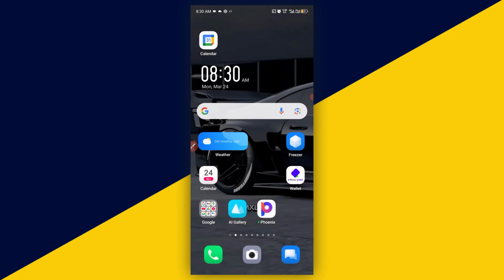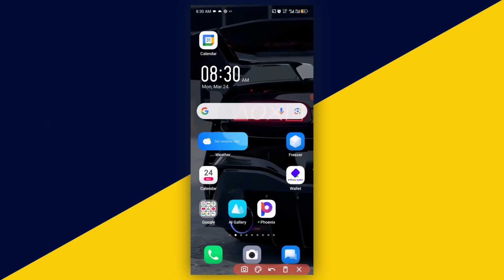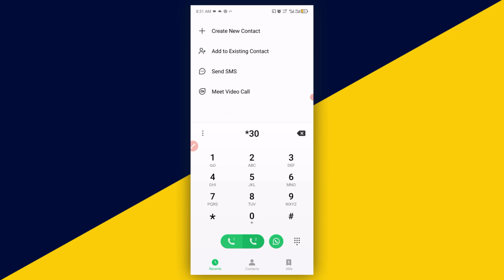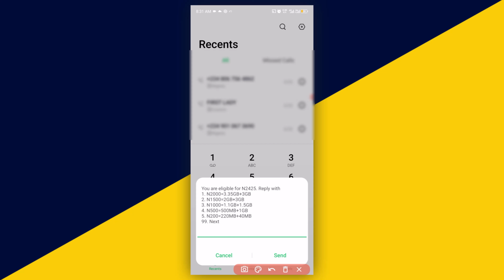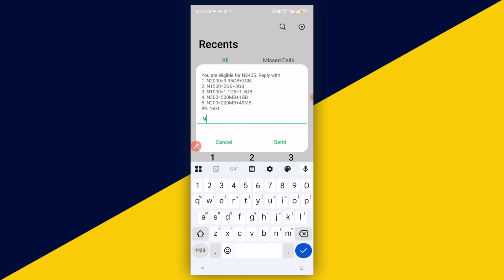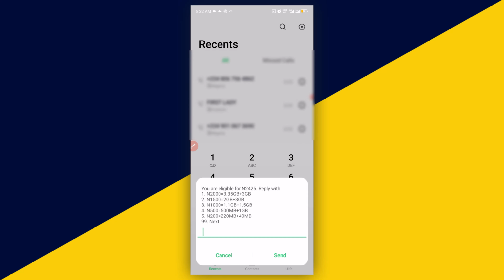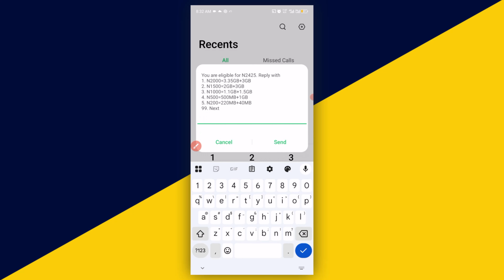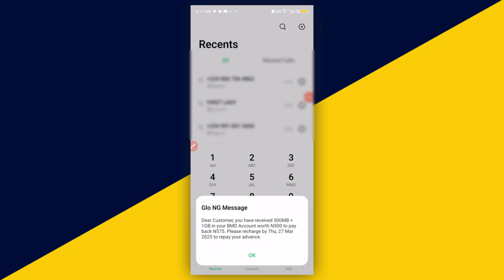Out of Data? Learn How to Borrow Data from Glo in Minutes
Running out of mobile data can be frustrating, especially when you’re in the middle of something important. In this video, we’ll show you step-by-step how to borrow data from Glo in just a few minutes so you can get back to browsing, streaming, and staying online without any hassle. 🚀

🔒 What You'll Learn:
1. Introduction to Glo Borrow Data Service: Understand what the service is and how it works to save you during emergencies.
2. Eligibility Requirements: Learn what you need to qualify for borrowing data, including active Glo lines and minimum recharge history.
3. Step-by-Step Guide to Borrow Data: Discover the exact USSD codes to dial or SMS instructions to send for borrowing data with ease.
4. Understanding Data Plans Available for Borrowing: Explore the various borrowing options and how to choose the one that suits your needs.
5. Repayment Process: Learn how borrowed data charges are deducted from your next recharge and tips for keeping track of repayments.
6. Troubleshooting Common Issues: Get solutions for challenges like service denial, incorrect codes, or delays in receiving borrowed data.

🛠️ Tools & Resources:
- USSD Code Walkthrough: A guide to entering codes correctly for borrowing data.
- Tips for Maximizing Borrowed Data: Advice on making the best use of borrowed data until your next recharge.
- Troubleshooting Help: Solutions for connectivity or access issues.

📲 Why It Matters:
- Experience the convenience of borrowing data directly from your mobile phone.
- Avoid interruptions in browsing, messaging, or streaming with this handy feature.

Don’t miss out on our latest Glo tips, mobile solutions, and tech tutorials!

📩 Feedback & Questions:
Have you borrowed data from Glo before? Share your experience or ask questions in the comments below—we’re here to help!